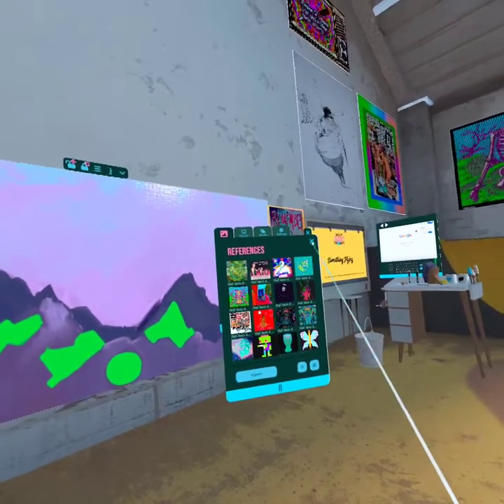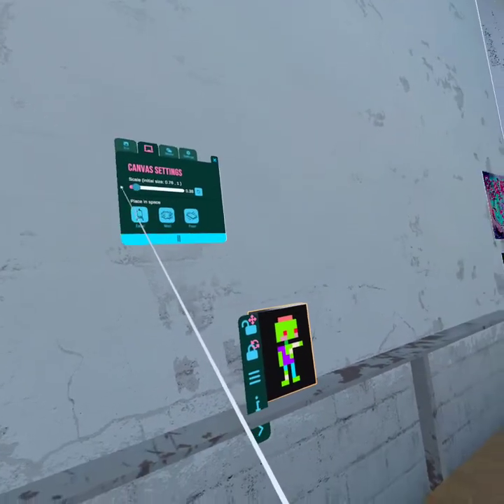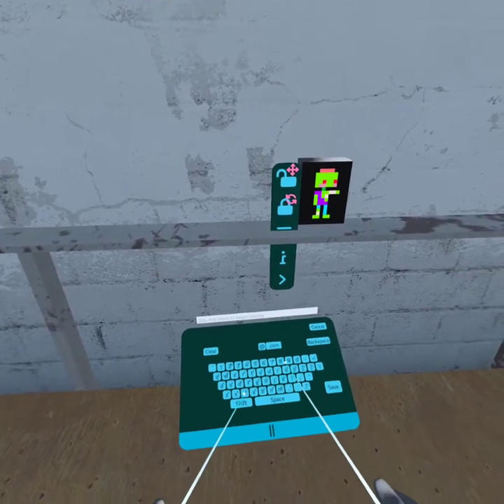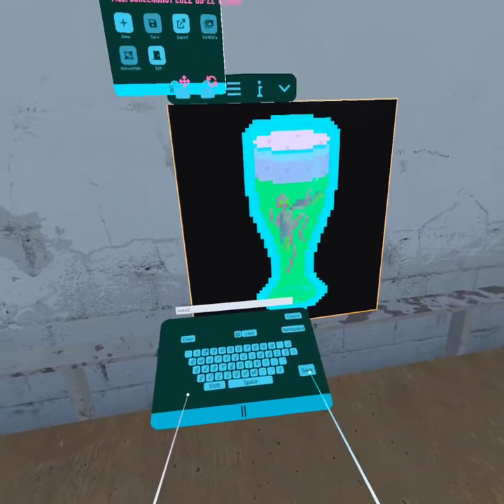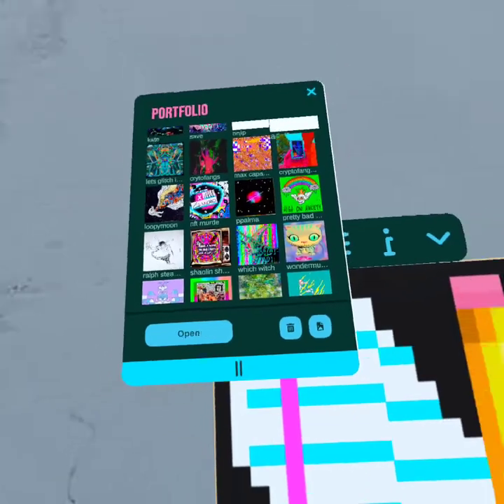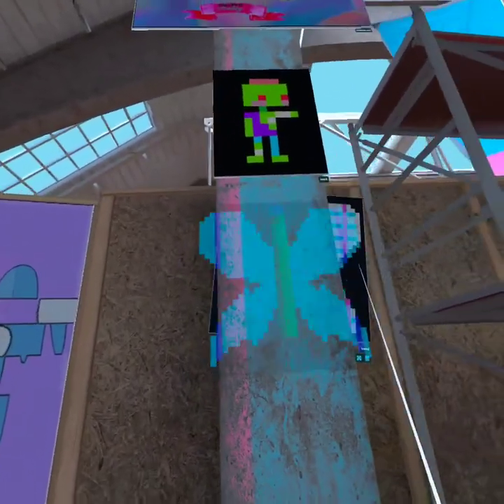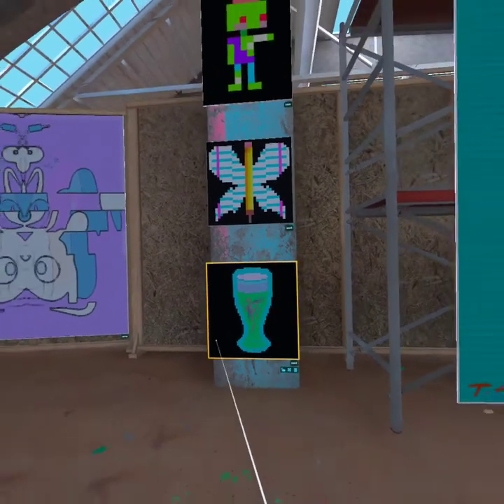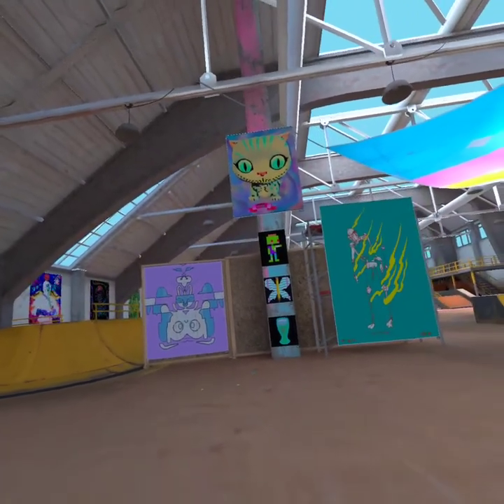NEW ART IN MY STUDIO! Painting VR Oculus Quest 2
Thank you so much Ivan - my first loyal youtube watcher - for sending gifts! They are so cute. I put them up in this quick video.